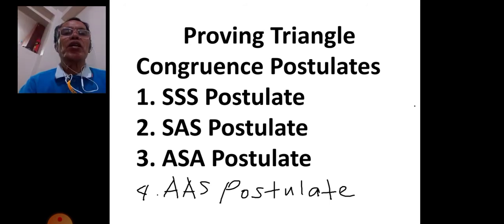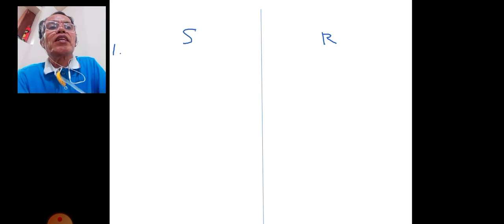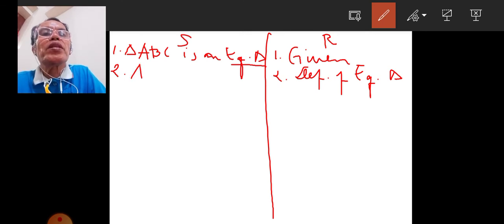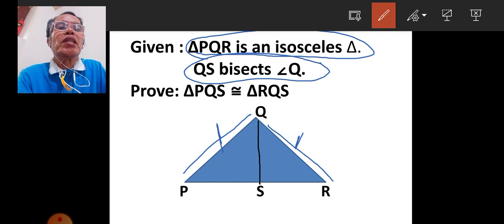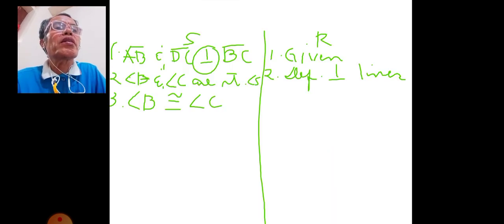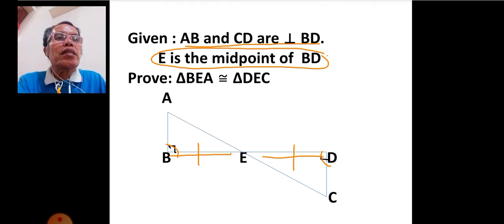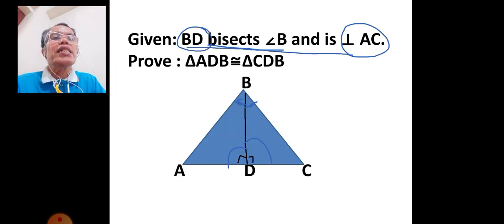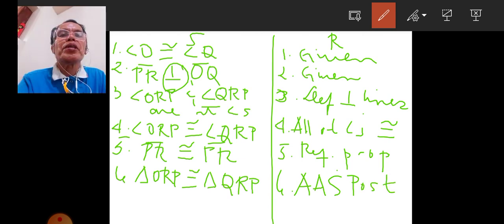Proving Triangle Congruence Postulates